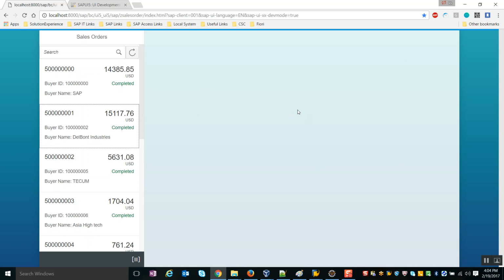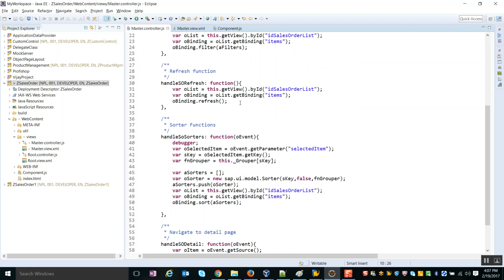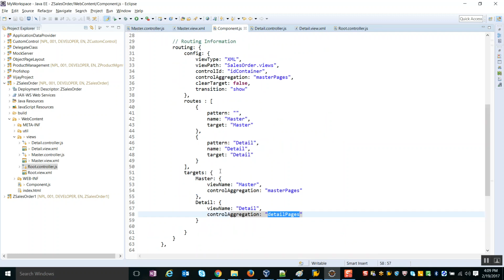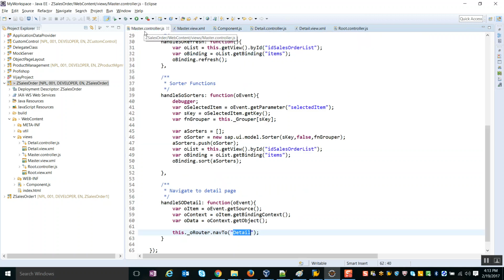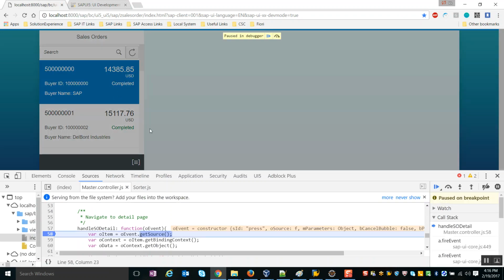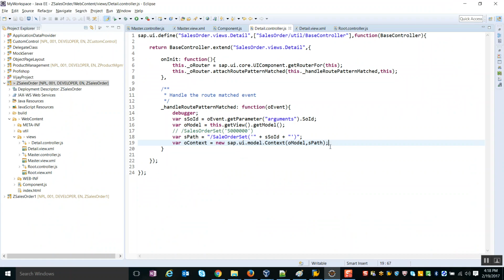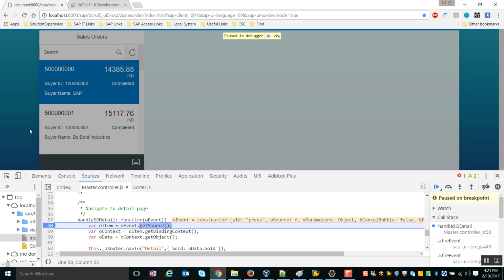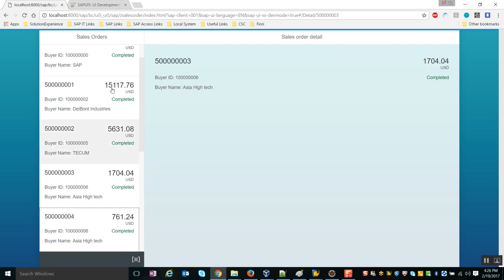Sales Order Fiori App - Part 9 Navigation to Detail View